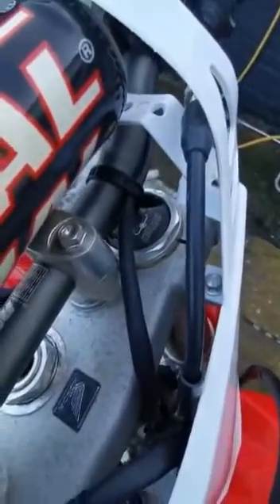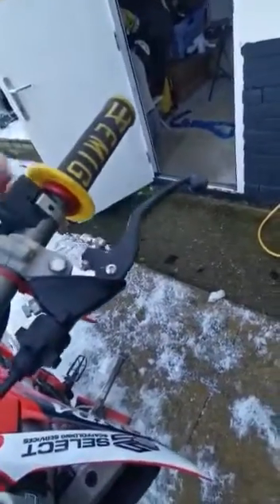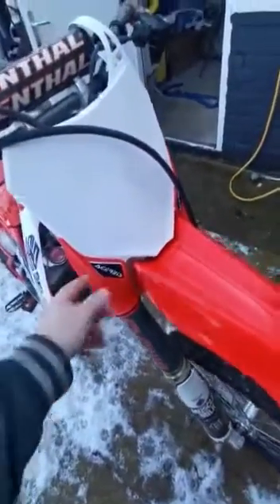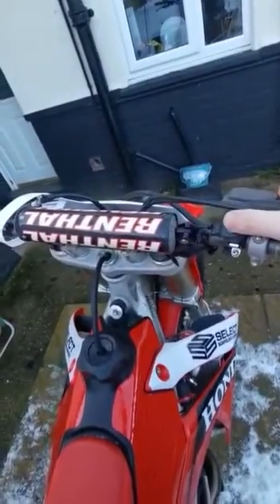Honda crf 250 | Walkaround | Cold start | Yoshimura | Rekluse | Sound | Loud | Dirt bike | Motocross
This is my cousin doing a walk around and cold start video of his tricked out Honda crf 250.